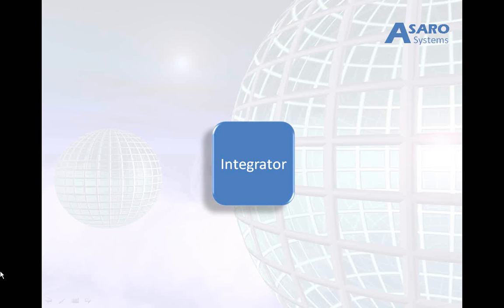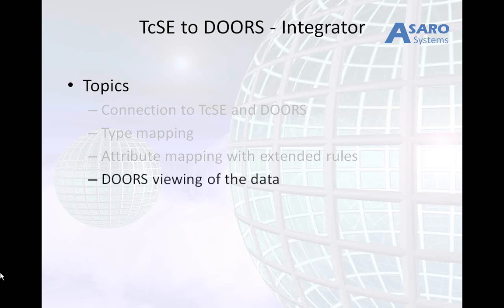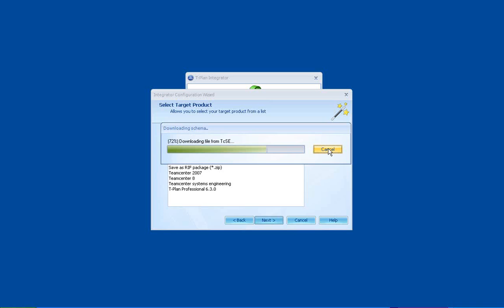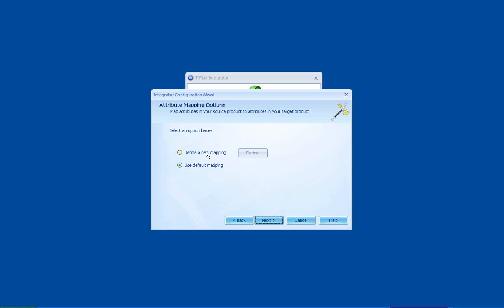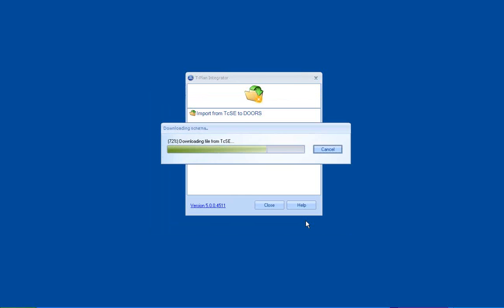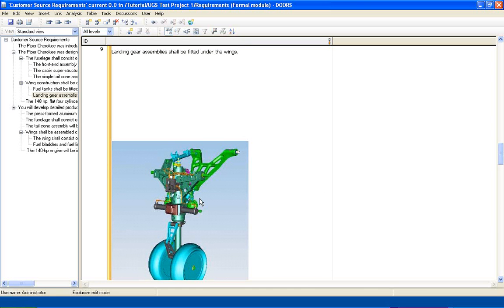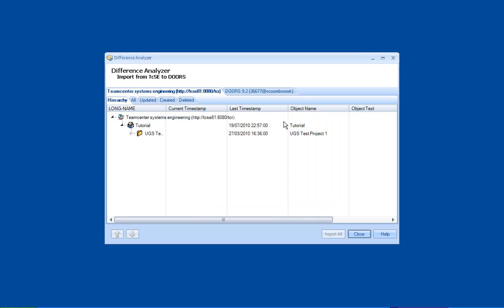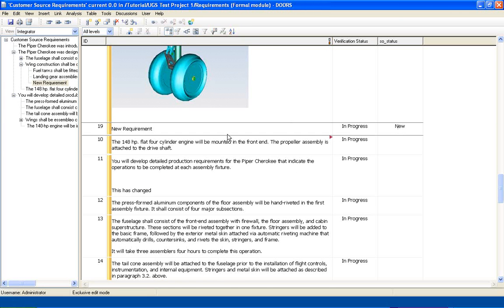Integrating Teamcenter Systems Engineering (TcSE) with IBM Rational DOORS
How you can use Siemens Teamcenter Systems Engineering (TcSE) with IBM Rational DOORS. How to transfer data and how to synchronize the data to accept change